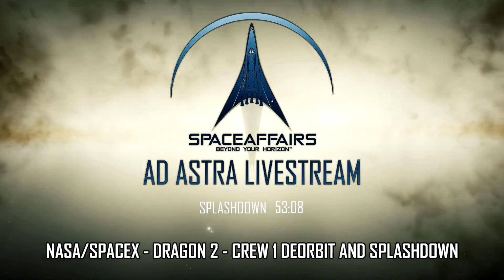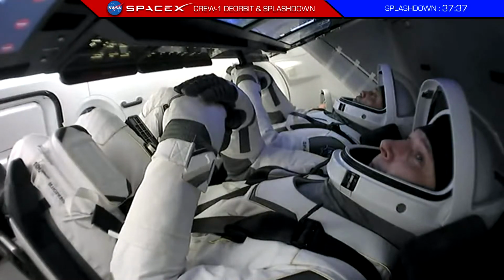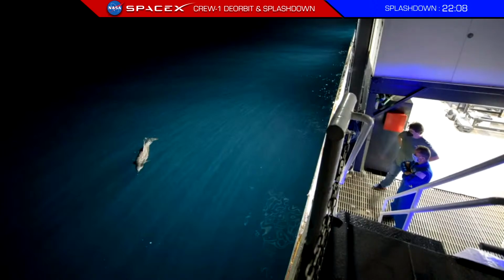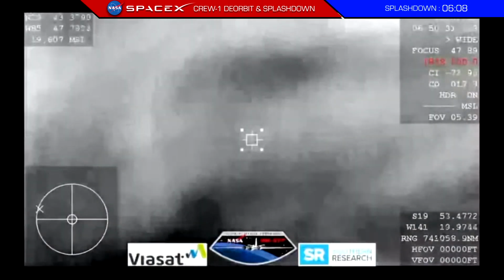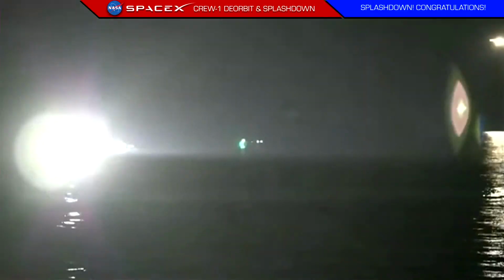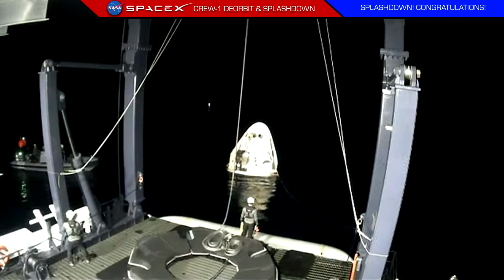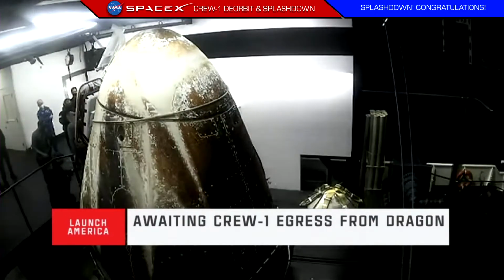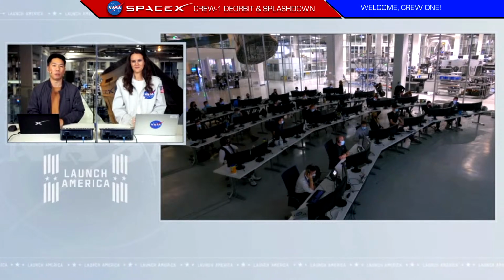NASA/SpaceX - Dragon 2 - Crew 1 Returning & Splashdown - May 2, 2021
Deorbit burn, returning and splashdown in the Atlantic Ocean of Crew 1 (Hopkins, Glover, Noguchi, Walker).

The splashdown is scheduled for 2:57 a.m. EDT / 06:57 UTC / 08:57 CEST